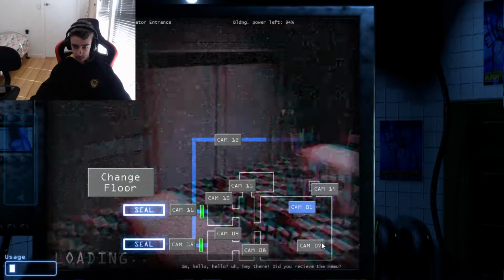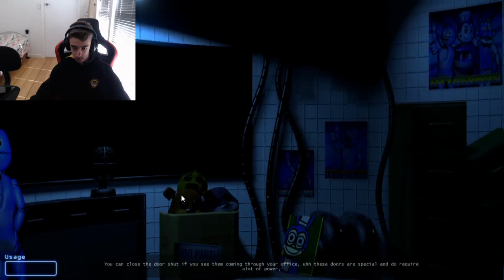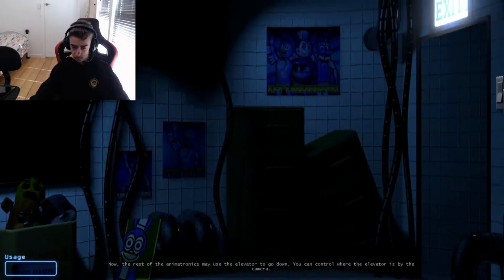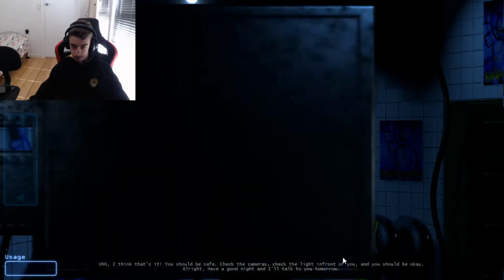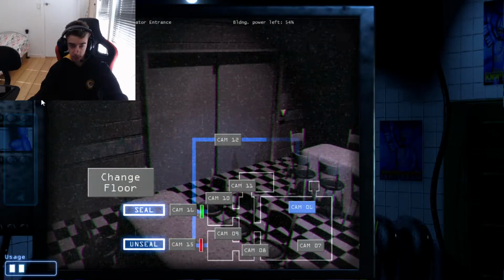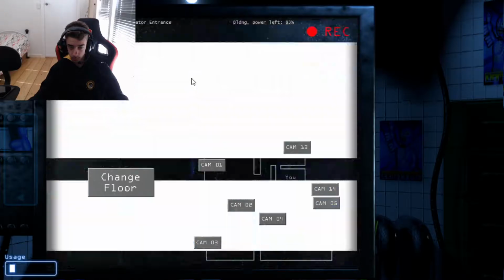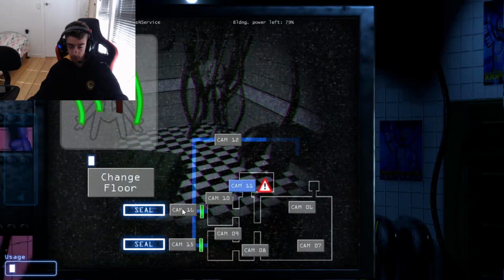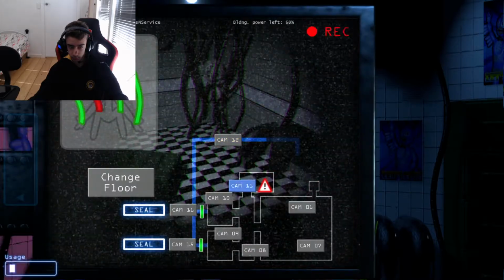Jolly With Mitch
He is back yet again.